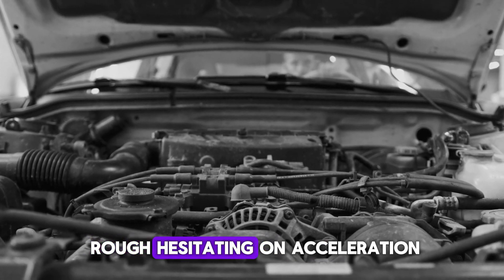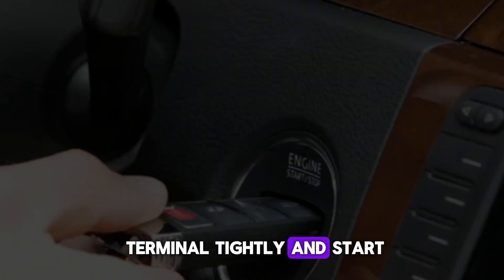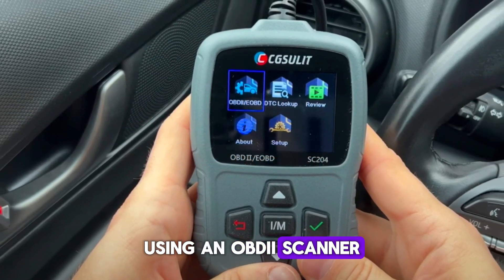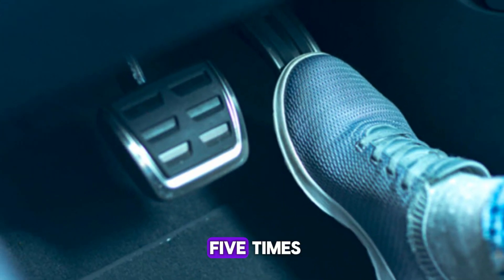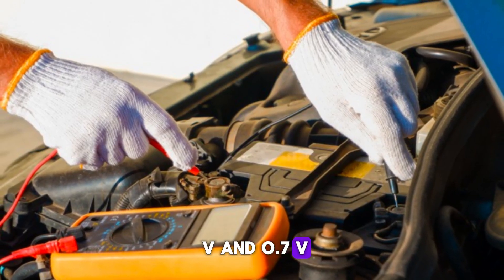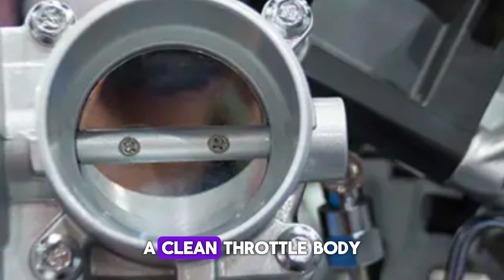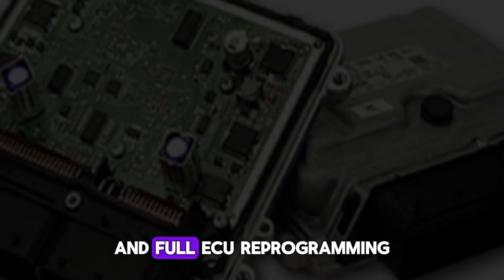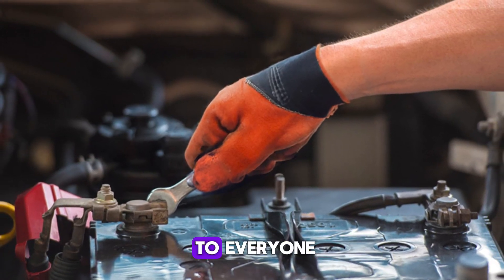8 Easy Ways to Reset a Throttle Position Sensor at HHome | No Mechanic Needed!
8 Easy Ways to Reset a Throttle Position Sensor at Home (No Mechanic Needed!). This video targets car owners who love maintaining their cars and automobile mechanics who fix car problems. In this step-by-step guide, you'll learn how to reset your TPS using simple tools and proven methods like battery disconnection, ignition cycling, OBD-II scanning, and throttle body relearning. Whether your car is idling rough, hesitating on acceleration, or throwing sensor error codes, these DIY fixes will help restore smooth throttle response without visiting a workshop. Ideal for DIY car enthusiasts and professional auto technicians, this tutorial breaks down everything clearly so you can handle TPS issues confidently. Watch till the end to ensure you don’t miss the method that works best for your vehicle.

 YouTube Video Timestamps:
00:00 – Intro: TPS Problems? Here’s How to Fix Them
00:35 – 1. Disconnecting the Battery
01:25 – 2. Ignition Key Cycling Method
02:10 – 3. OBD-II Scanner Reset
02:55 – 4. Throttle Body Relearn Procedure
03:45 – 5. Manually Adjusting the TPS Sensor
04:35 – 6. Cleaning the Throttle Body Before Resetting
05:25 – 7. Disconnecting and Reconnecting the TPS
06:10 – 8. Professional ECU Reprogramming
07:15 – Final Thoughts & What to Do Next